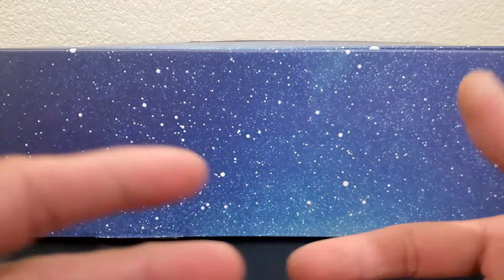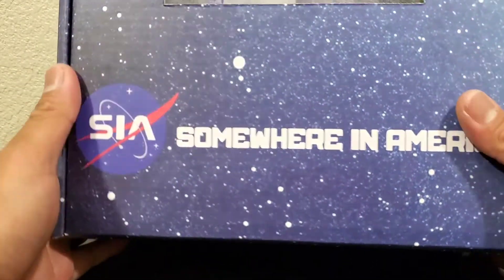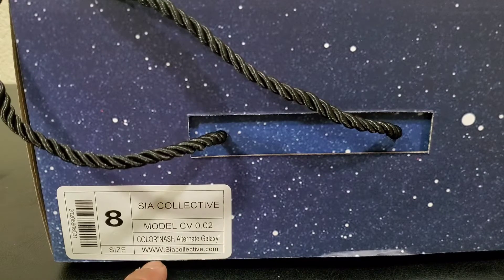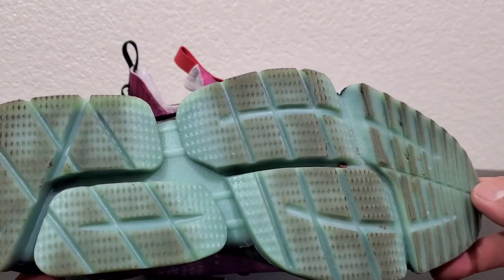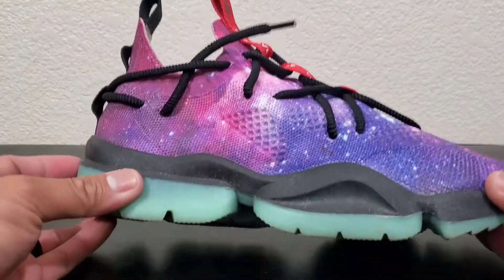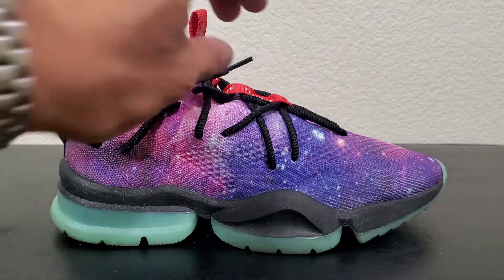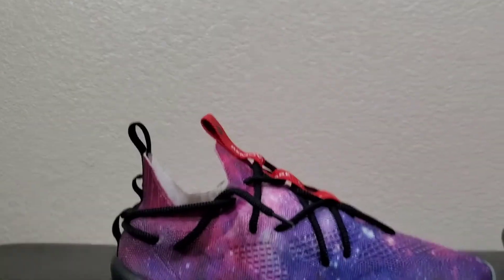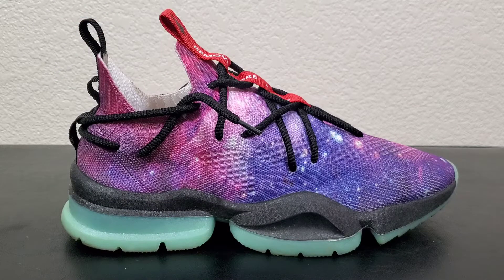UNBOXING 21.08 | SIA Collective CULTURE VULTURE "NASA Alternate Galaxy"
What's good everyone? Here is a detailed look and review of the SIA Collective Culture Vulture silhouette in the "NASA Alternate Galaxy" colorway. I hope you guys enjoy the video.